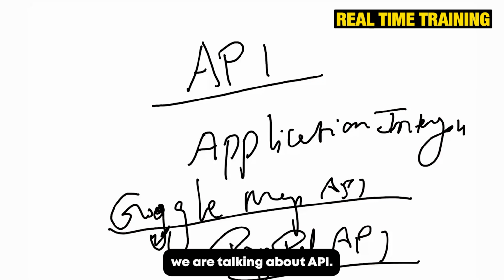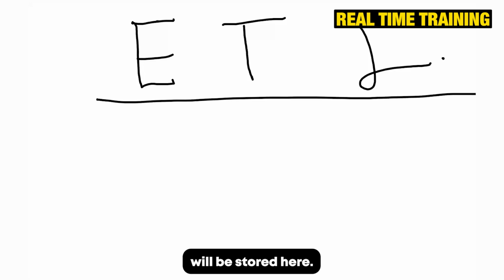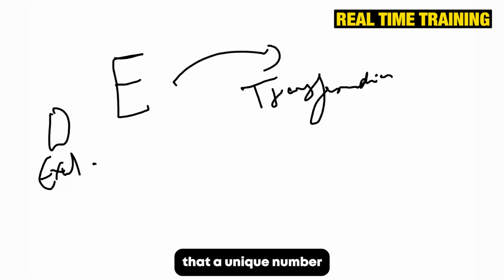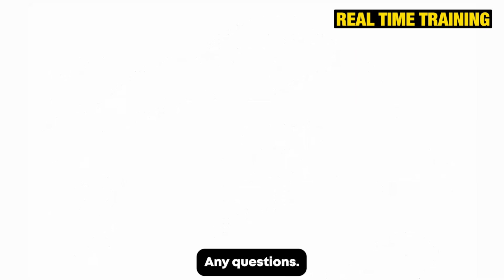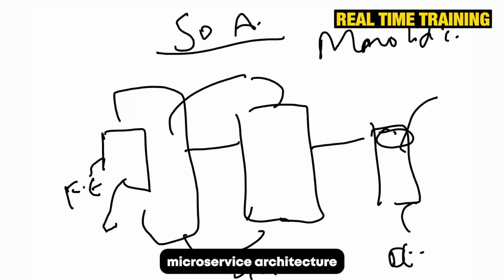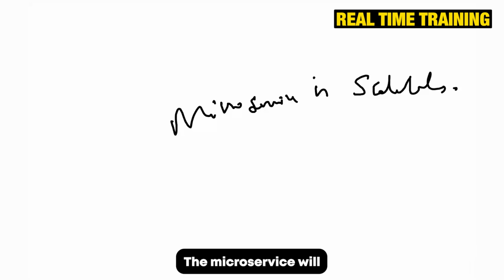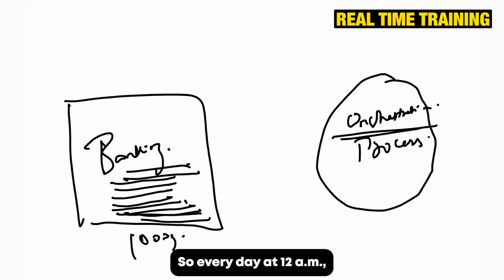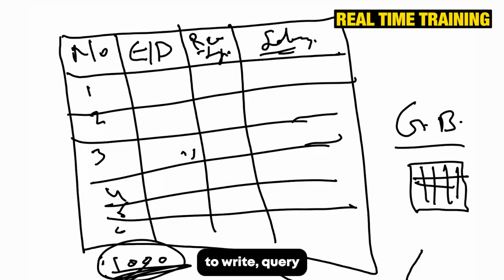Batch Process - IT Business Analyst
Video Description:-
In this video, I explain the concept of a Batch Process at a high level from a Business Analyst perspective. You’ll learn what a batch process is, why organizations use it, and how it fits into IT systems and business workflows. We’ll also cover common use cases, examples, and how Business Analysts should approach documenting and analyzing batch jobs in projects.

This video is designed for aspiring or practicing Business Analysts, Scrum Masters, and IT professionals who want to strengthen their understanding of core system processes. Whether you’re preparing for interviews or working on real-world projects, this overview will help you connect technical concepts with business needs.